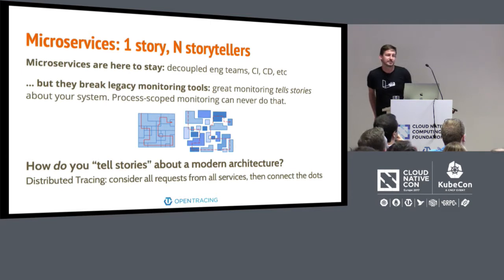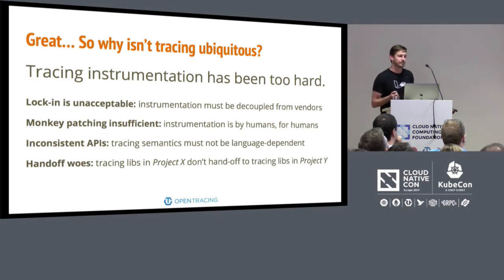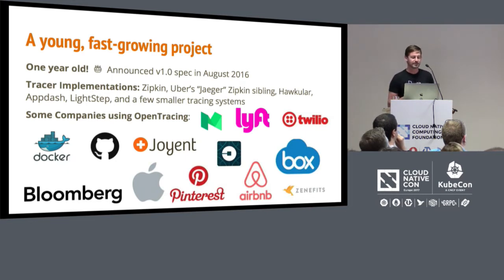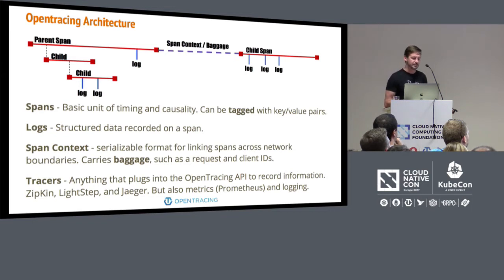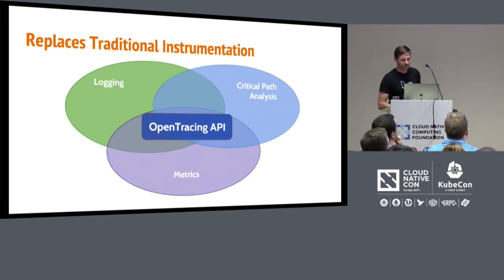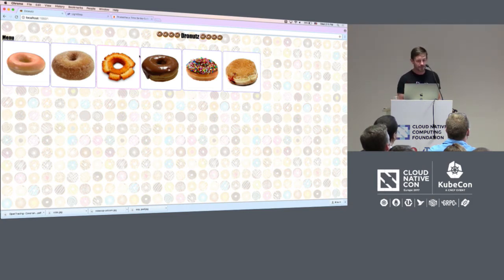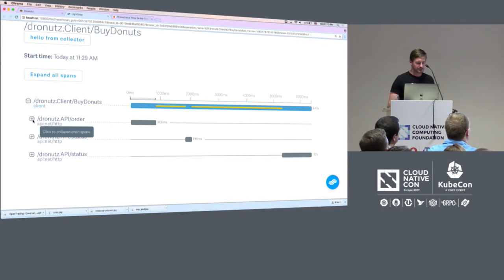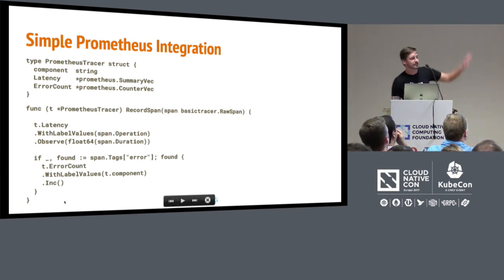OpenTracing Isn't Just Tracing: Measure Twice, Instrument Once [B] - Priyanka Sharma & Ted Young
OpenTracing Isn't Just Tracing: Measure Twice, Instrument Once [B] - Priyanka Sharma & Ted Young, LightStep

Those building microservices at scale understand the role and importance of distributed tracing: it’s the most direct way to understand how and why a system is misbehaving. However, often this information has been hard to procure, given the challenges of explicit instrumentation, and once obtained, it is siloed from other relevant data such as logging and other monitoring.

The OpenTracing project provides a standard, portable API for distributed tracing instrumentation and changes that. In this talk, Priyanka and Ted will begin by describing OpenTracing and explaining why anyone who monitors microservices should care about it. Having laid that groundwork, the talk will step back to examine the historical role of operational logging and metrics in distributed system monitoring, then illustrate how the OpenTracing API maps to these tried-and-true abstractions. There will also be a demo involving donuts, distributed traces, and prometheus monitoring (all via OpenTracing).

About Ted Young
Ted has spent the last 15 years building distributed systems in a variety of environments: computer animation pipelines for VFX, national elections, and elastic compute platforms. Previously, he helped design the Diego Container Runtime for Cloud Foundry. Currently focused on OpenTracing and tools for root cause analysis.